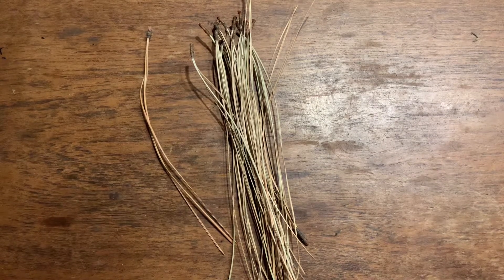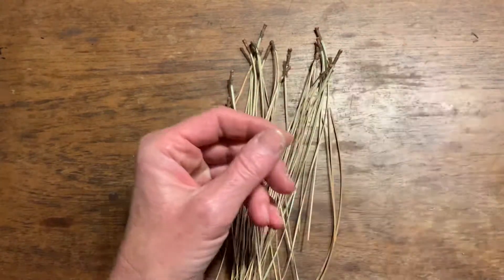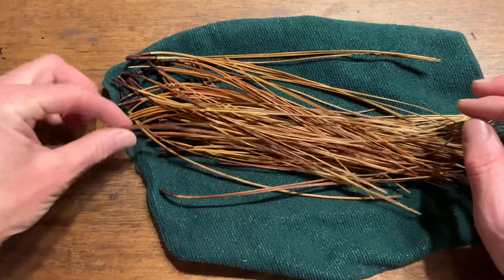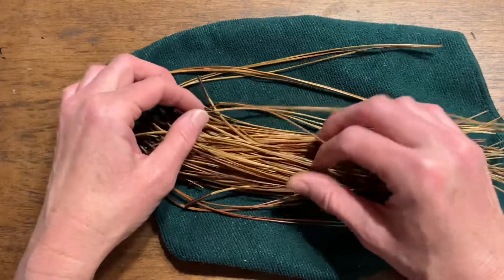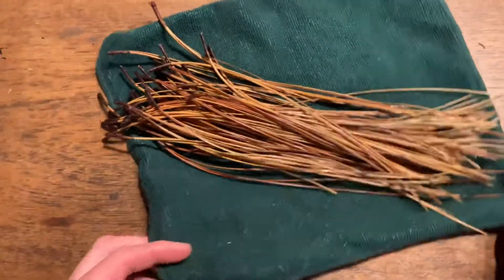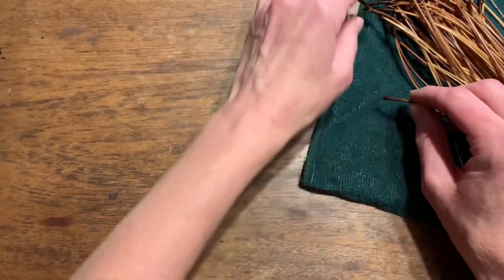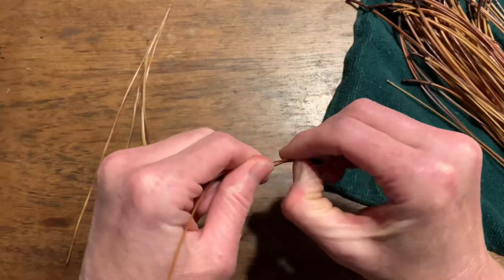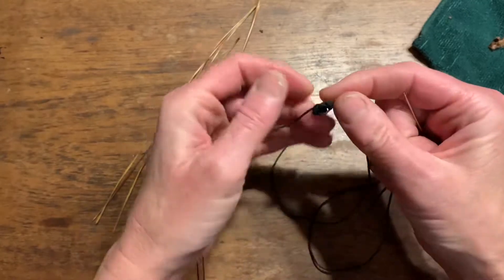Coiled Basket Kit for Beginners - Pine Needle - Part 2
This video talks about preparing pine needles for making a basket. Basketry kits available at: